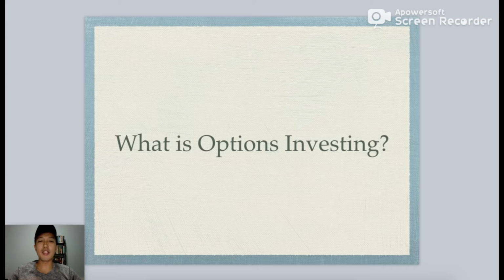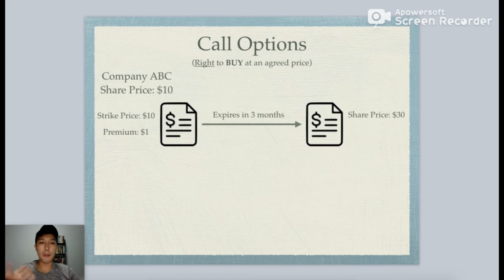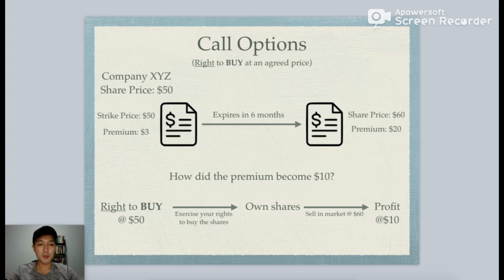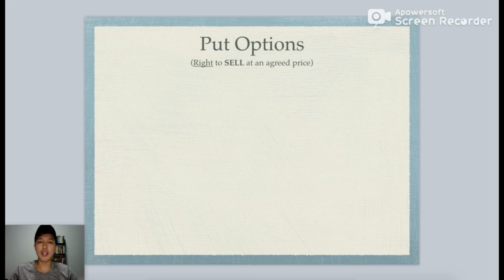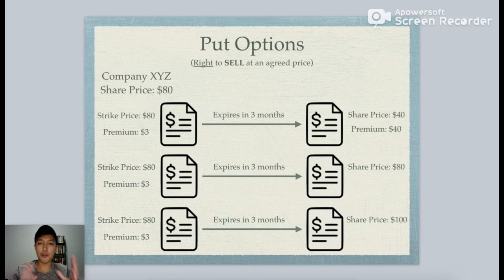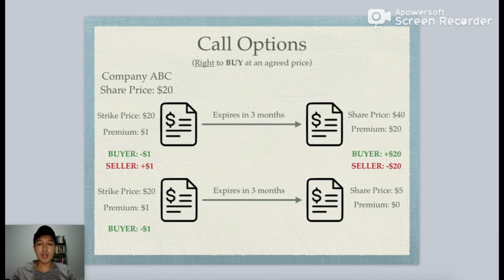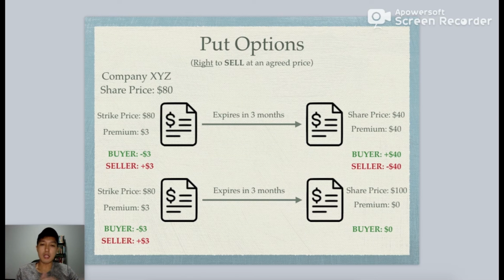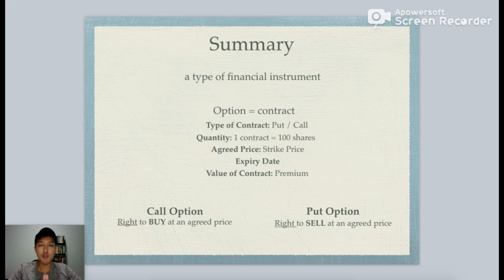[Investing: How to invest in Stocks - EP 11] The Basic of Options Investing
Most people know how to "Buy low, Sell high".
The professionals traders also knows how to "Sell high, Buy Low"
But for options investors, we also know how to make money when the market stay flat.

Isn't it wonderful if you can find ways to make money from the stocks market in all 3 directions?

It's not rocket science.
Once you understand the basic of options, you can invest in the stock market using options regardless of the market direction.

Watch this video to learn how Options Investing works.